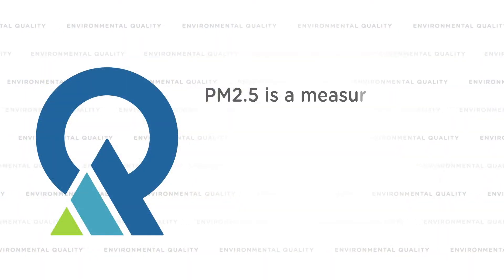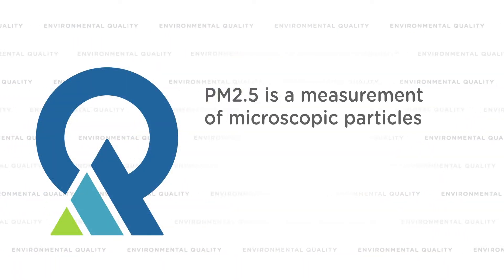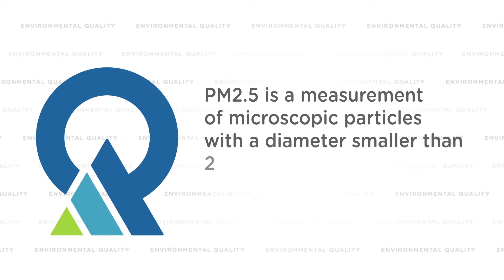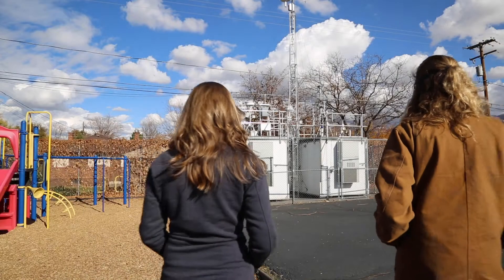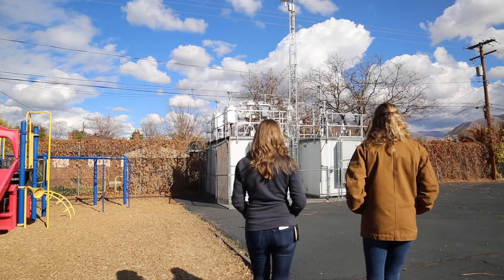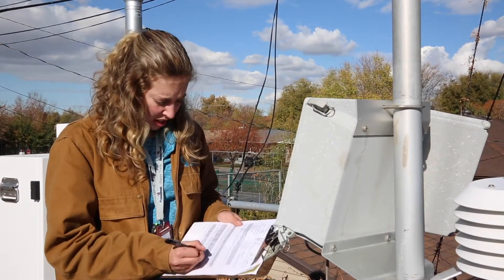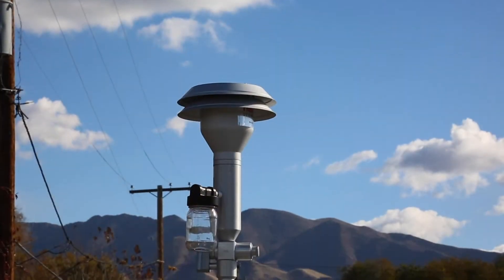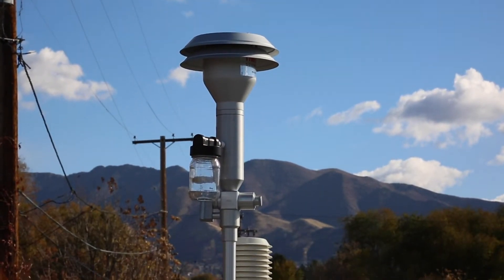Monitoring Utah's Air Quality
A tour of the air quality monitoring site at Hawthorne Elementary in Salt Lake City, Utah. Utah Department of Environmental Quality's Division of Air Quality staff change filters and show us what happens at one of the 22 monitoring sites in Utah.